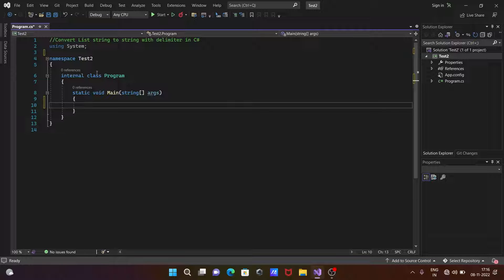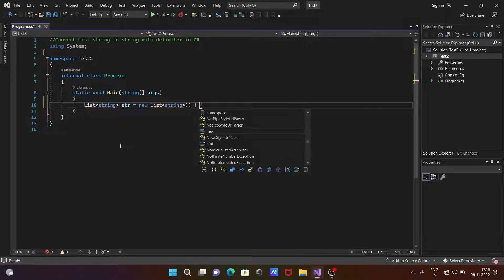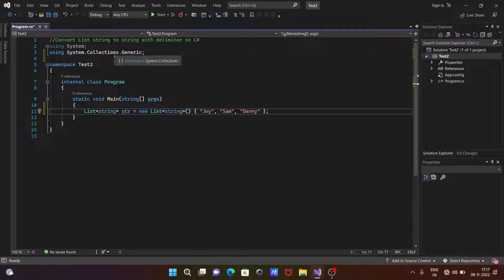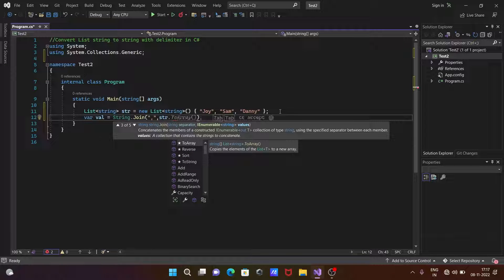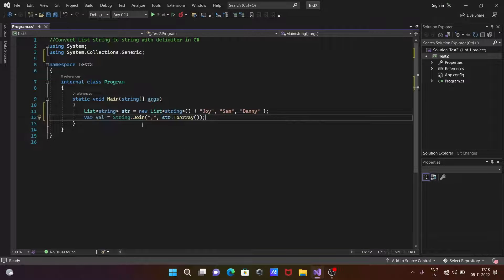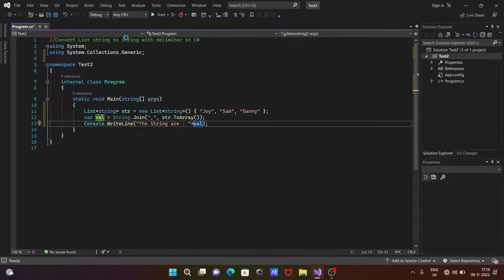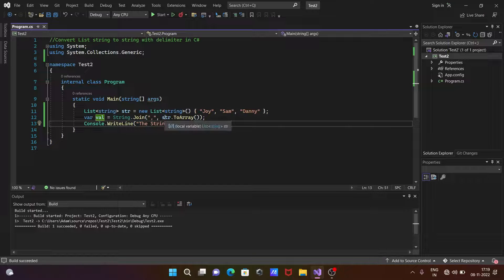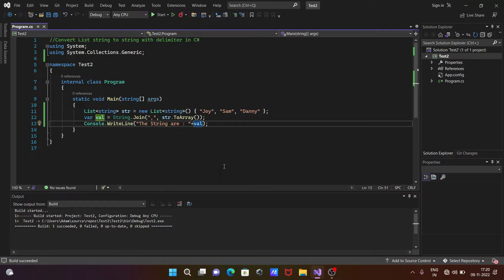How to Convert List String to String in C#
Convert a list to a string in C#
C# Convert List to String
Convert a List to a String using delimiter in C#
How to convert a list to string in C#
Convert List Of Strings Into Single String
convert list string to string[] c#
convert list object to string c#
c# convert list to string with comma